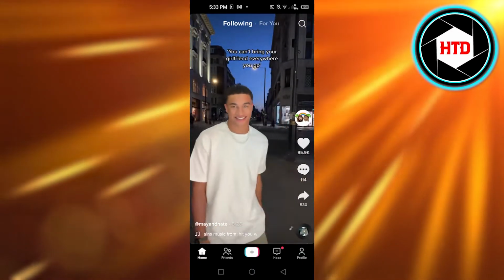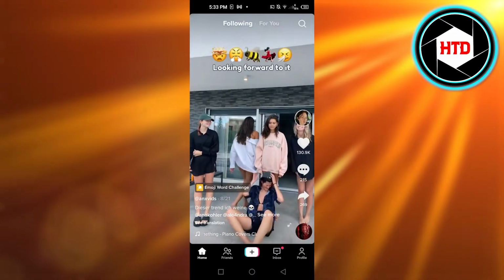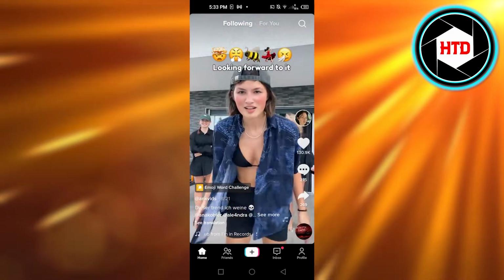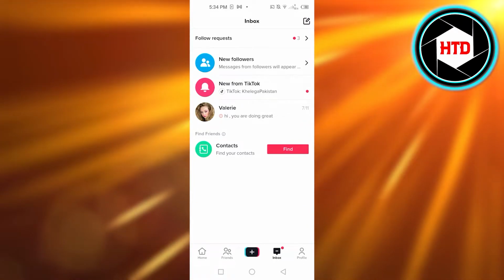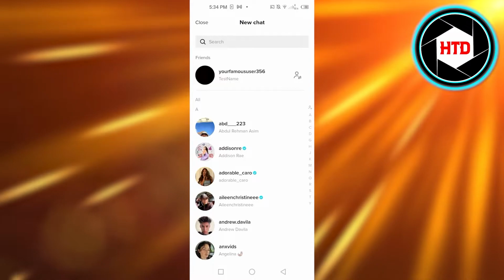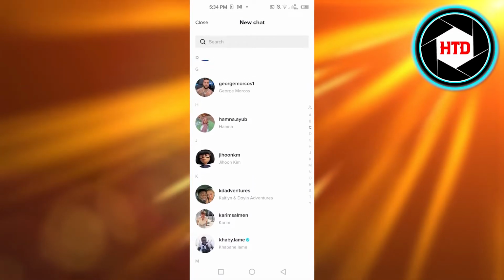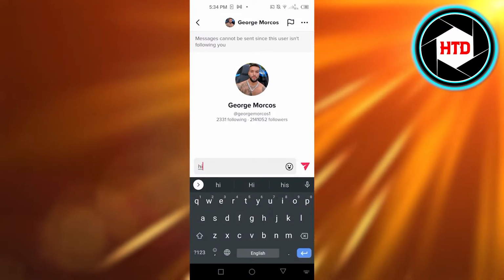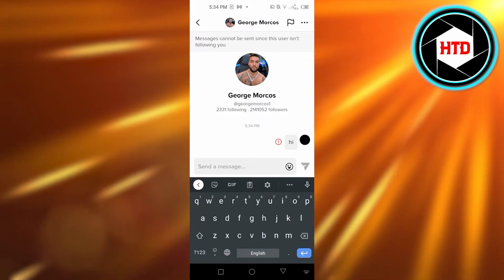How To Send Messages On Tiktok (Quick And Easy!)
Learn How To Send Messages On Tiktok. It is really easy to do and learn to do it in just a few minutes by following this super helpful tutorial to get a better understanding of everything.